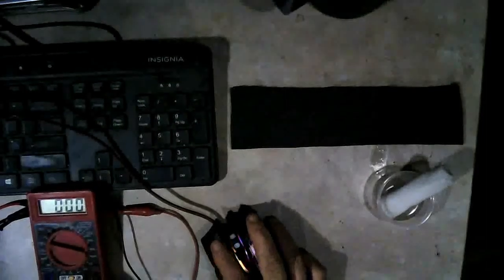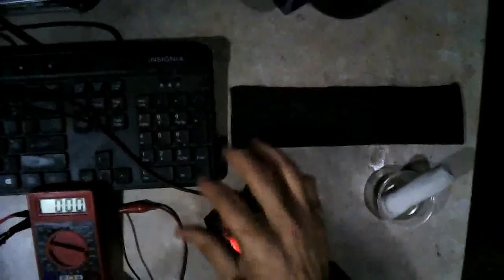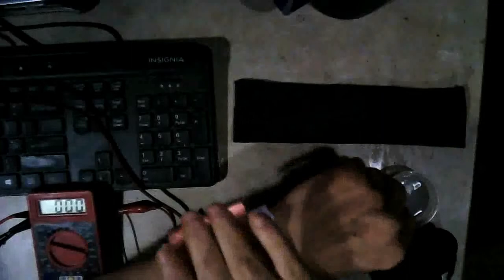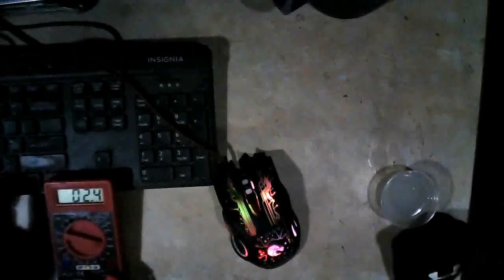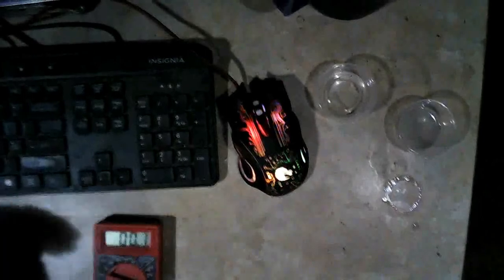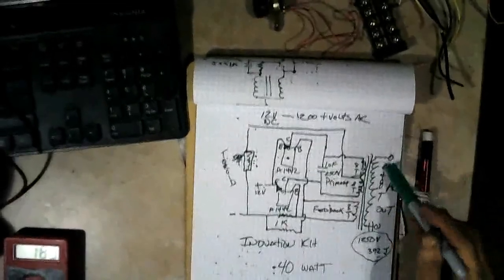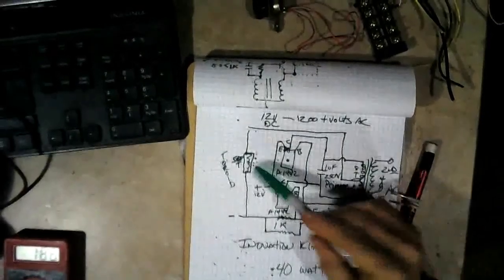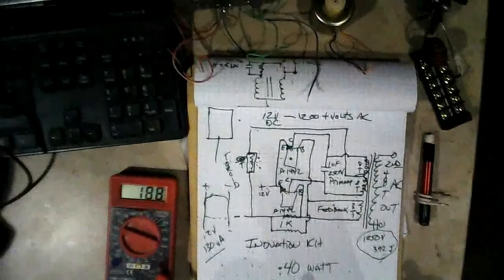High Body Voltage Effects & Bracelet Battery Experiment!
I share the first noticeable physical effects of boosting my body voltage. Build another bracelet battery, and show a new HV Inverter circuit I plan to build and use. Here is the circuit design and demo video by Innovator KH.